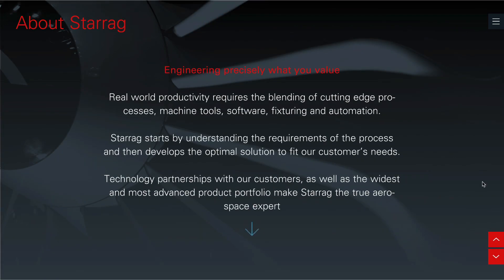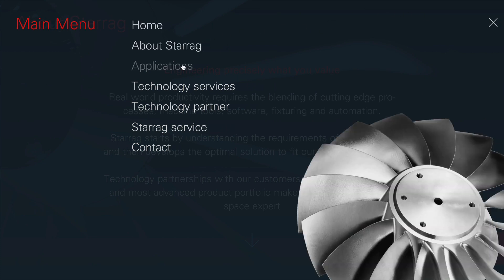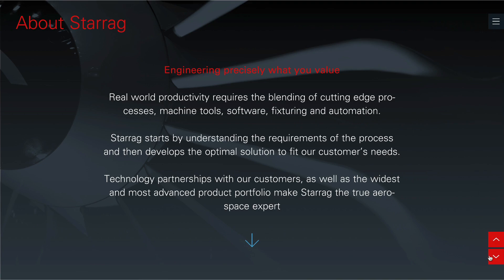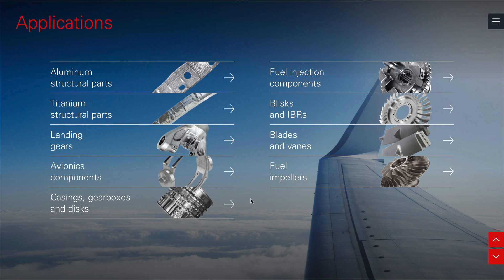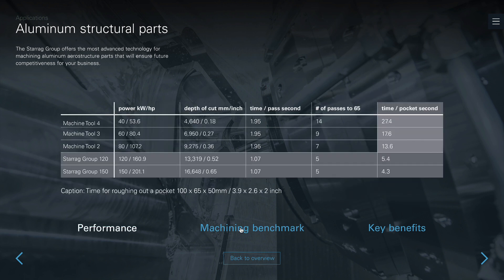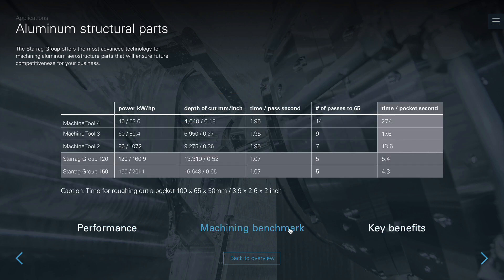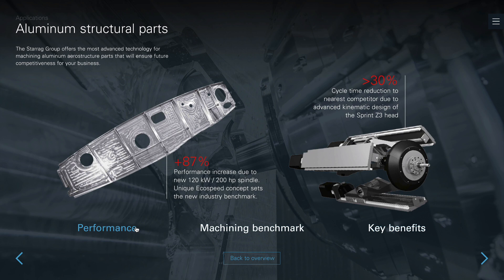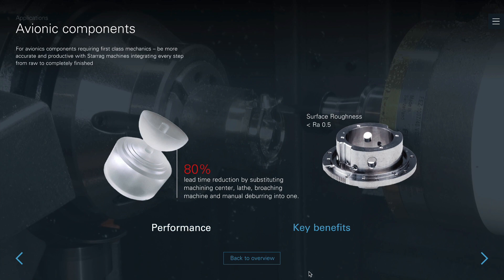Starrag Aerospace Interactive Project — in5 Customer Showcase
A customer example created with InDesign & in5.